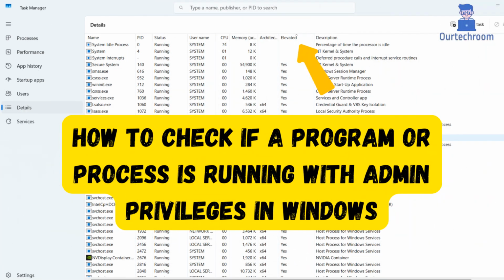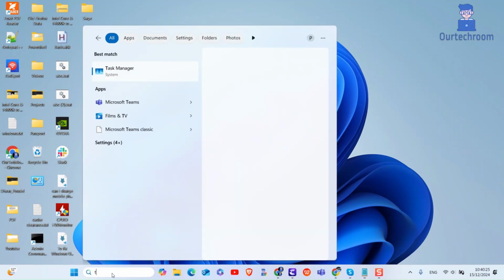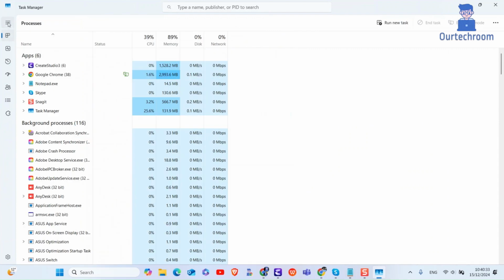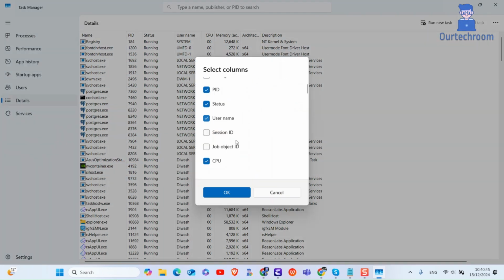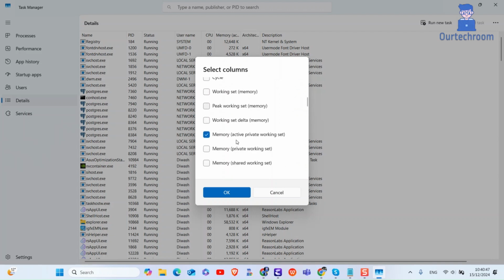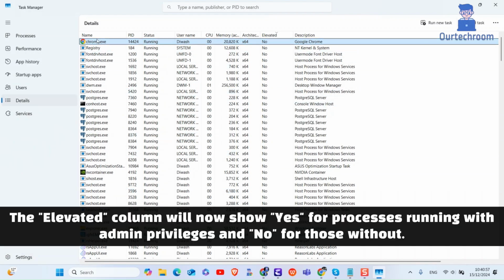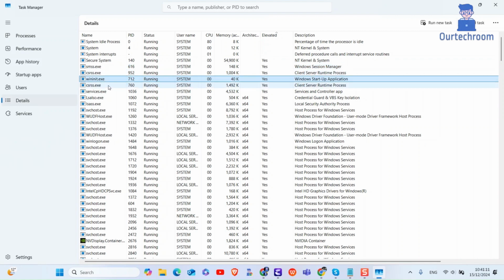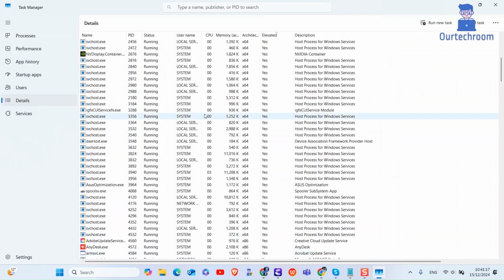How to check if a program or process is running with admin privileges in Windows ?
Learn how to check if a program or process is running with administrator privileges in Windows. In this step-by-step guide, we’ll explore simple methods using Task Manager.